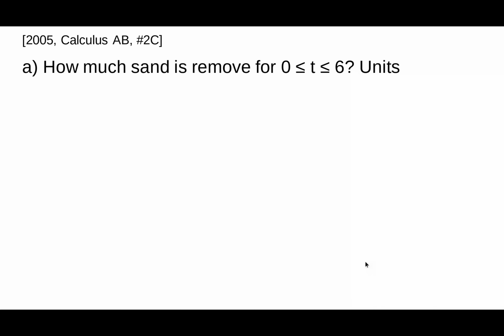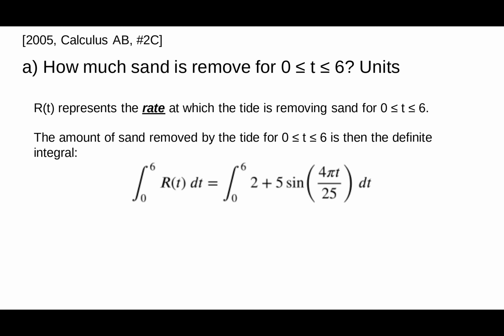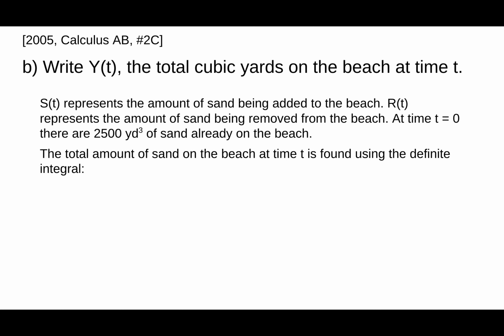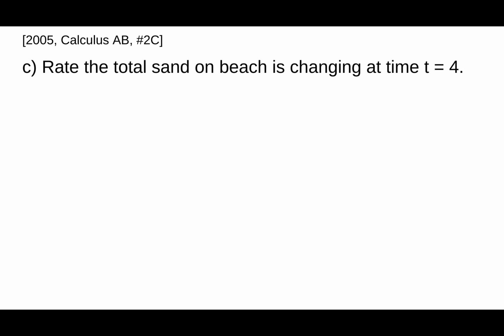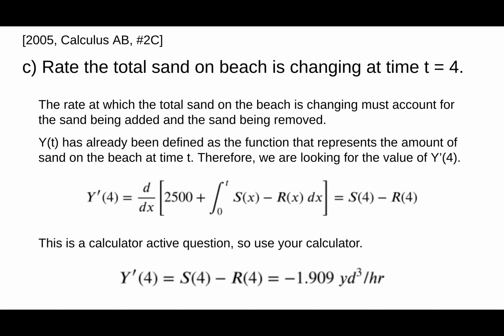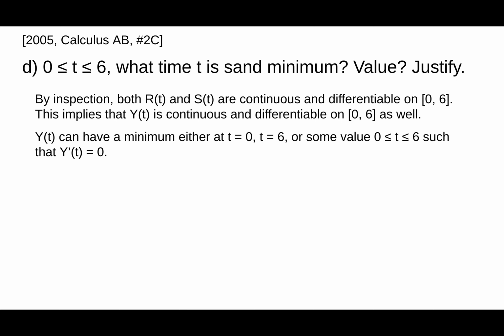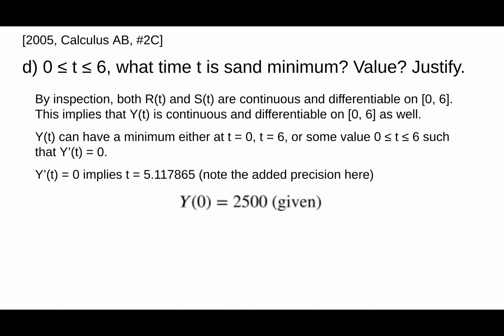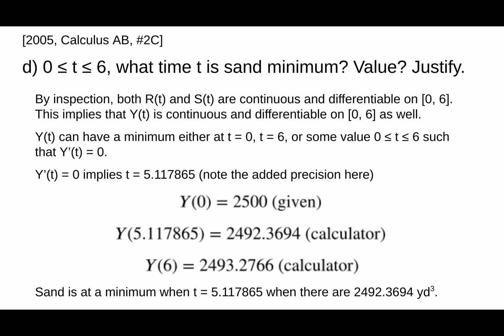AP Calculus AB - 2005